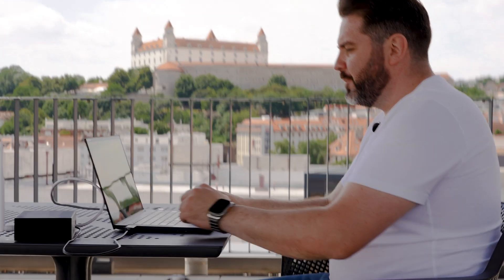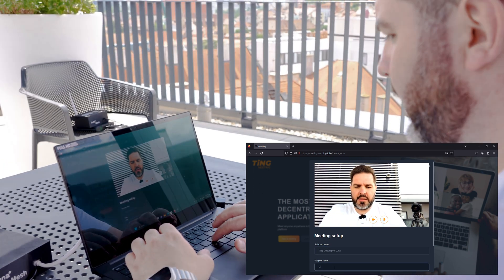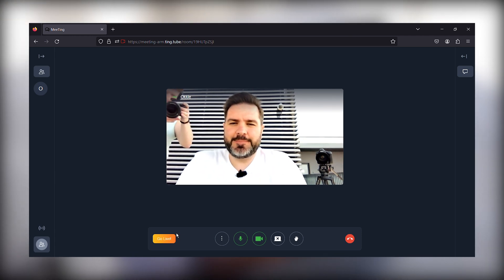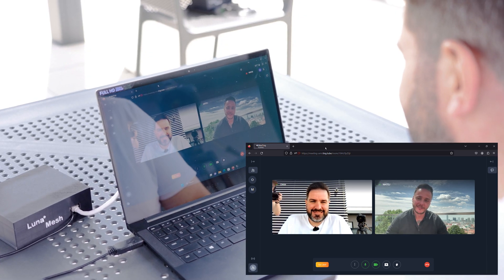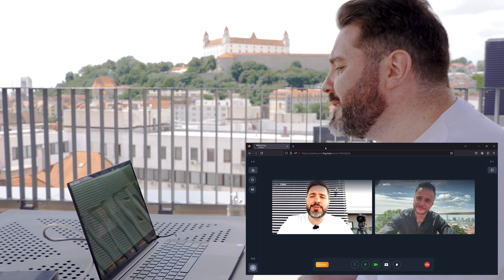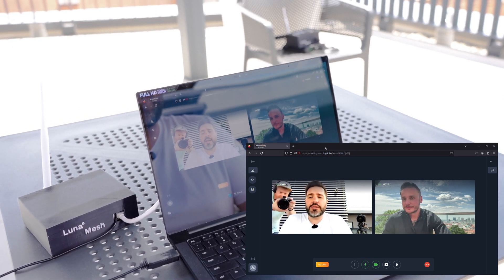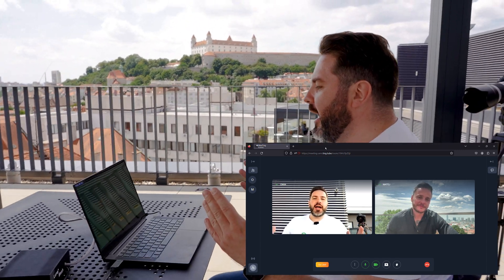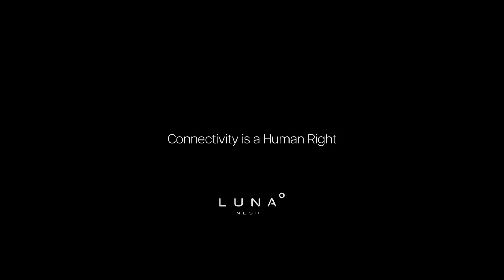Lunaº Mesh, Ting, and Internetless P2P Video Streaming - A Connectivity Breakthrough in Bratislava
A showcase of a groundbreaking peer-to-peer transmission via the Lunaº Mesh Network in a suburban area of the capital of Slovakia, Bratislava!

This transmission is taking place during a busy day in the capital city and uses no internet connection through our proprietary Mesh Network to stream a video call via the Ting platform across a distance of five hundred meters!

The call is conducted on the roof of the CoDeTech headquarters and is being streamed all the way up to Bratislava’s Castle.

With this display, CoDeTech is bringing the future of connectivity as a human right across the globe with an entire ecosystem that brings about a new meaning to the "online" experience.